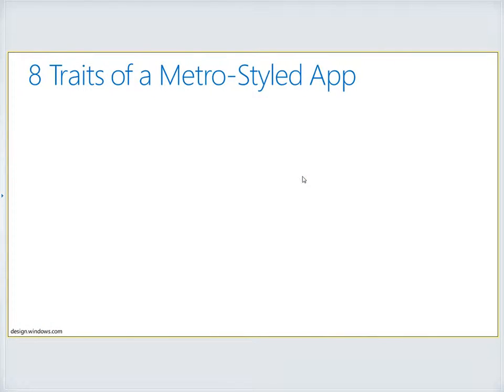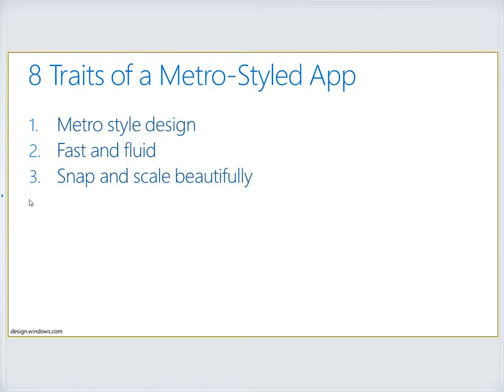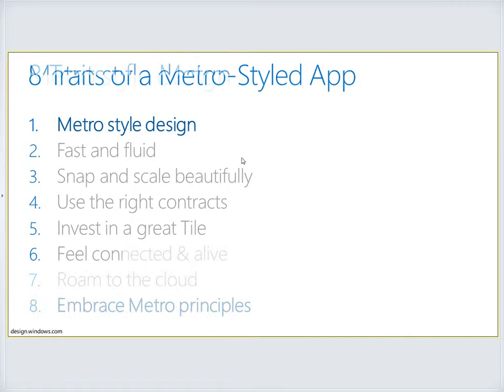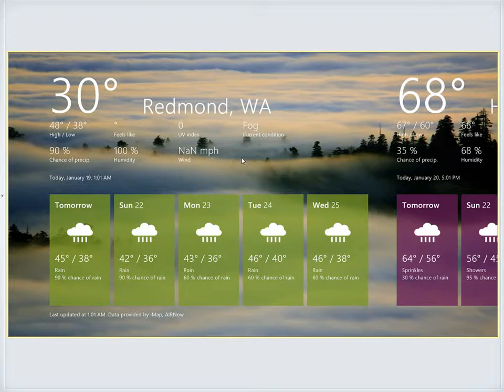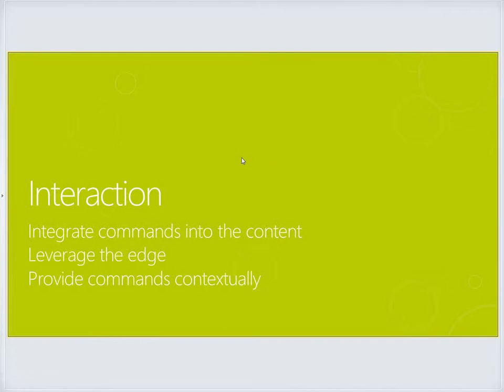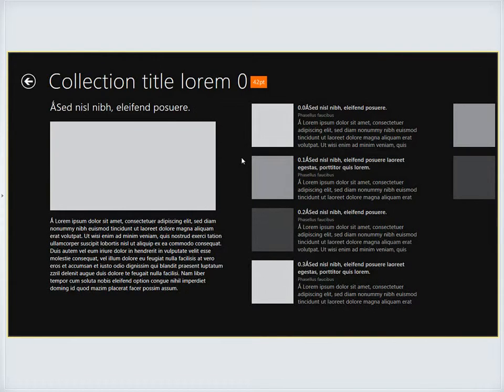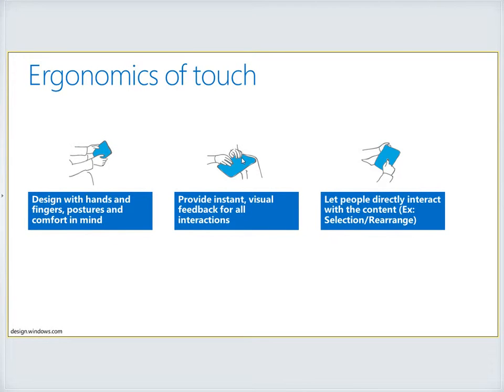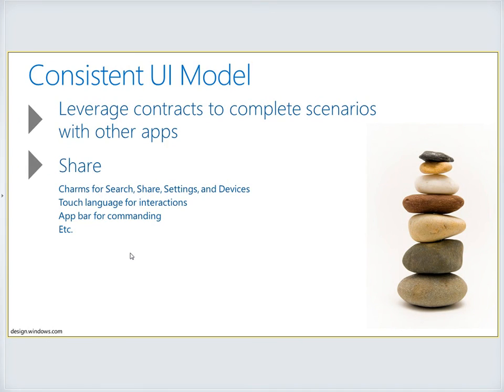MSDN Webcast Series Building Windows 8 Metro Style Apps Designing apps with Metro style principles